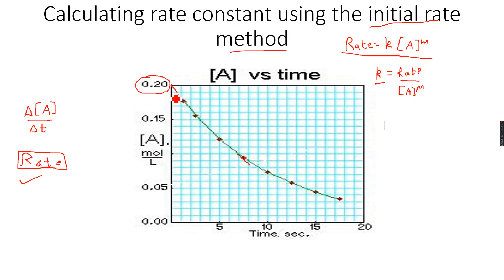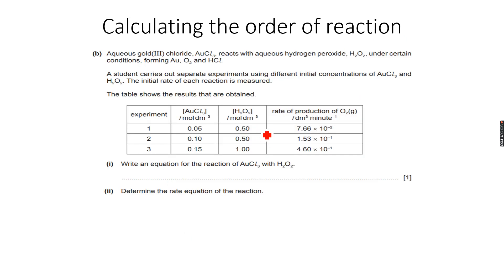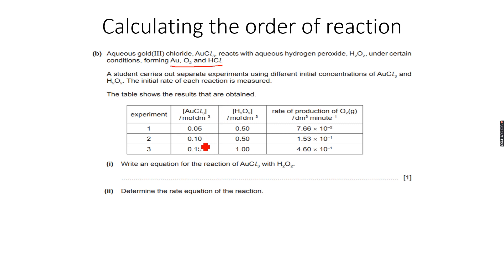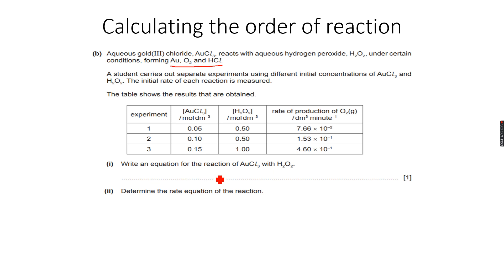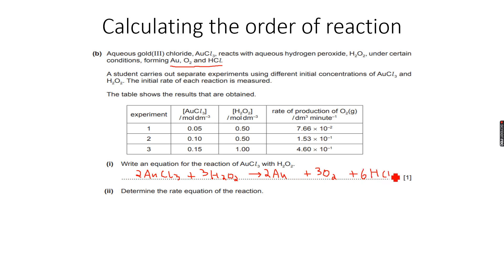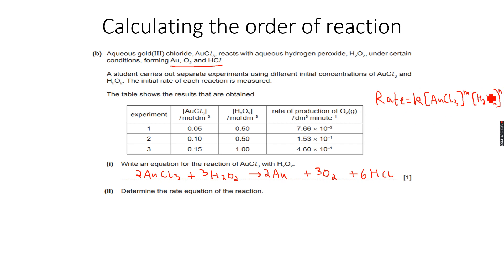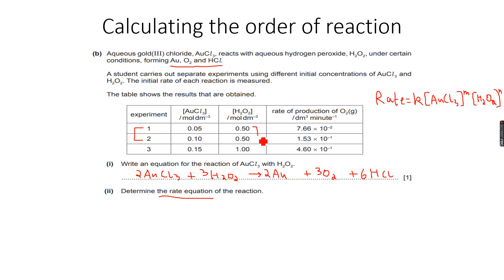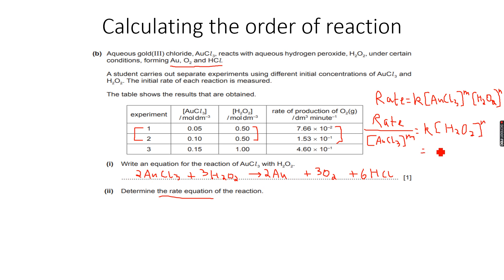A-Level Chemistry: Reaction Kinetics Part 3